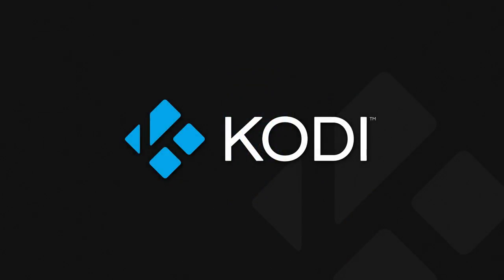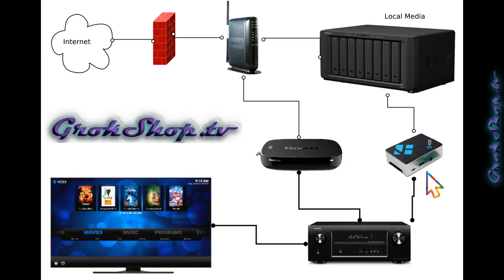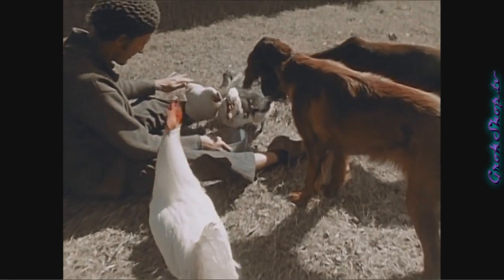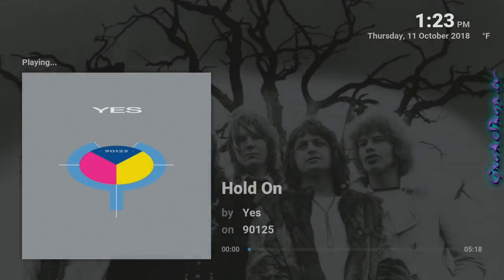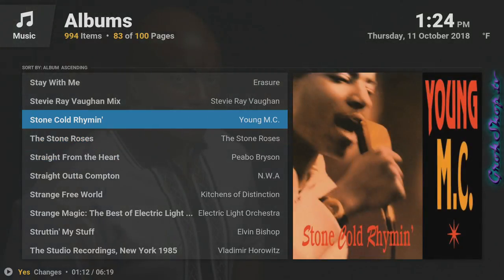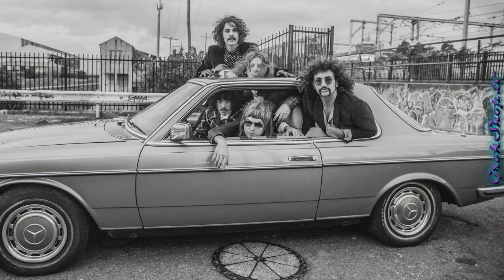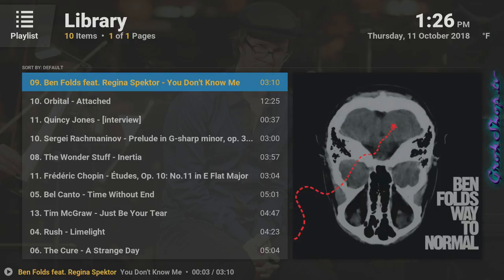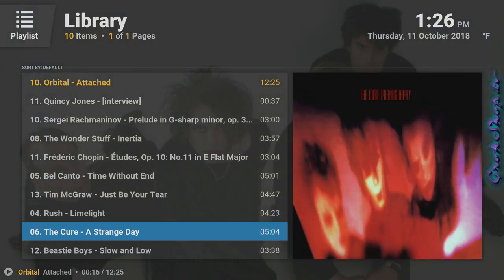Kodi Compendium [Part 1]: What Is Kodi?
An introduction to Kodi.  An overview of Kodi - as a media management tool - is given, along with a discussion on what Kodi is good at and what it is not so good at.  A typical modern home theater layout is shown via diagram and discussed.  Kodi is demonstrated and an overview of the KODI Compendium is given.

The Amazon Grok Shop